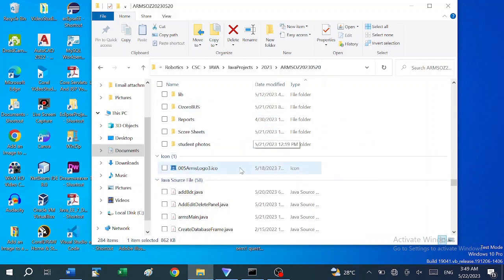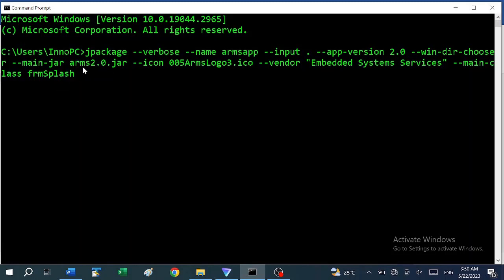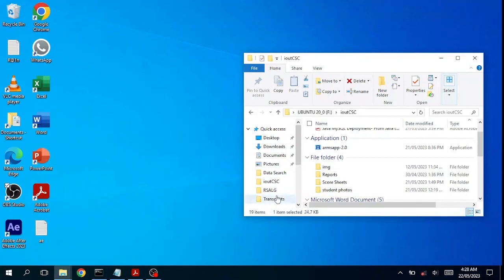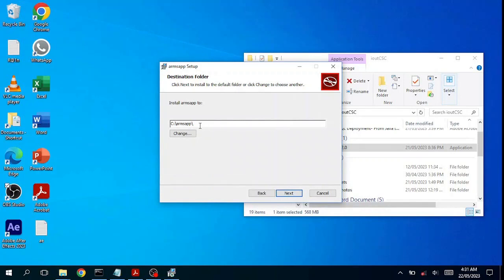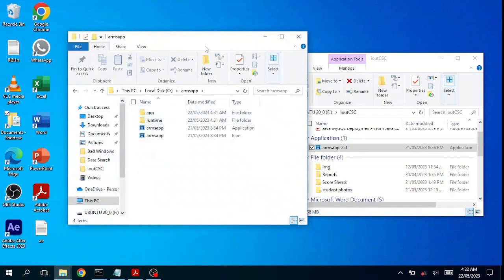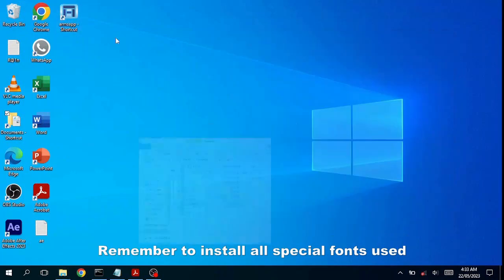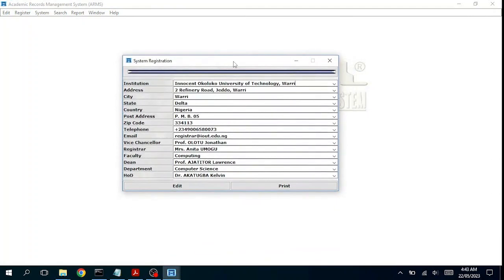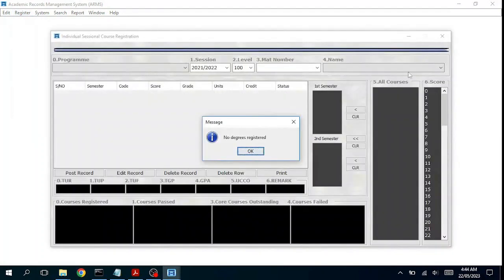Java MySQL Deployment pt 5-Installing the Java Software on the Client PC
How to deploy a java desktop application that uses several MySQL databases, and generates reports to Excel. Create a jar file and a setup.exe file and install in a client PC without java or jre.